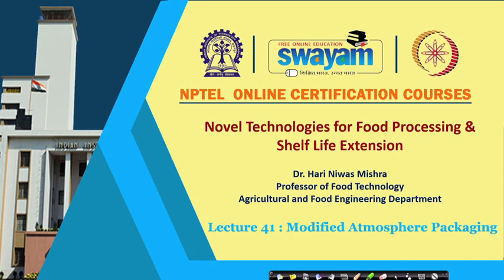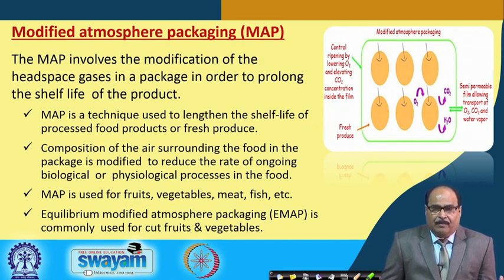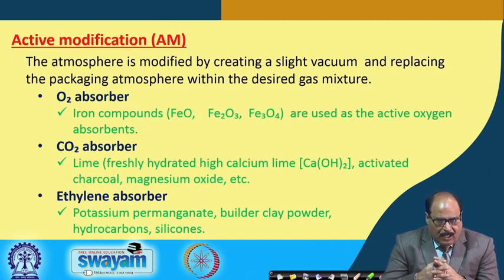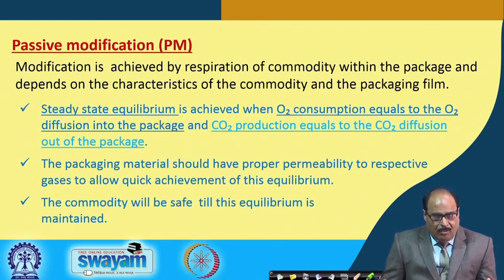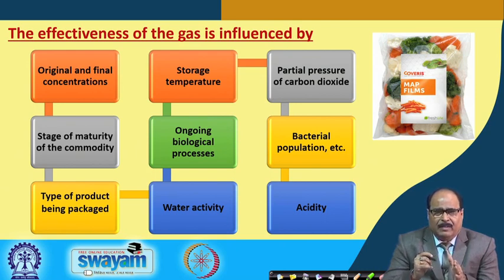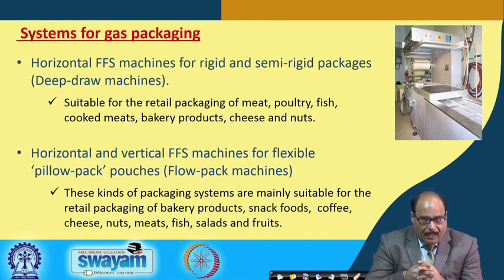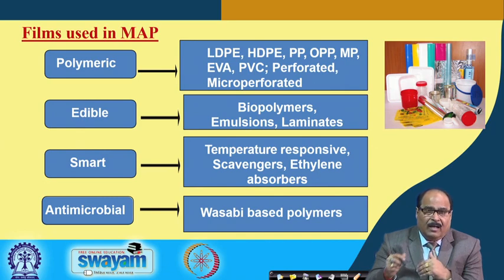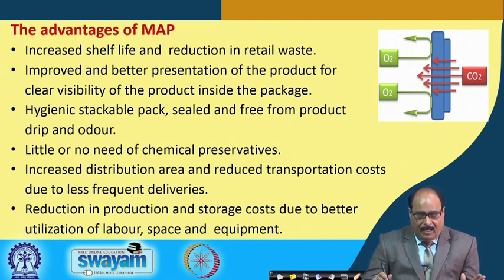Lecture 41: Modified Atmospheric Storage (MAP)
Principles of MAS, methods for modifying gaseous composition, critical elements of a MAS model